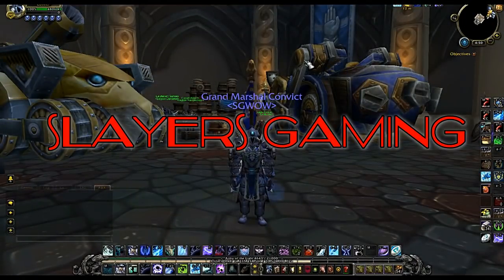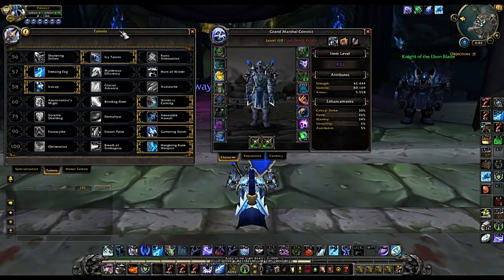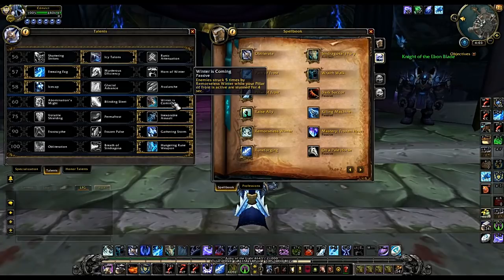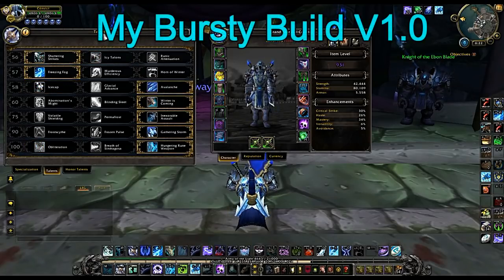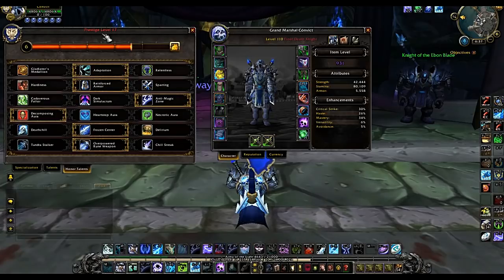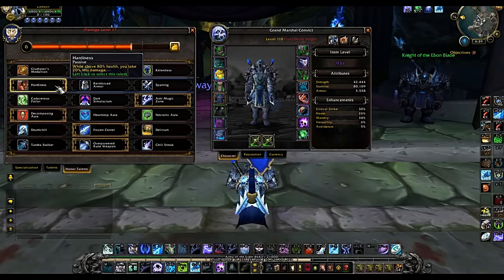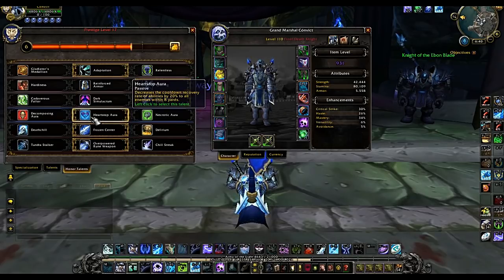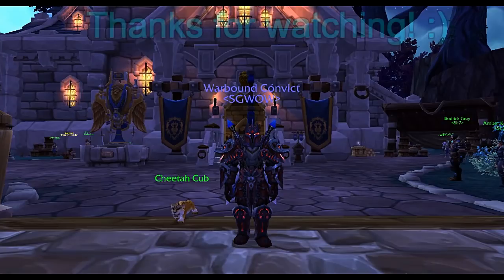✔ 7.3 Frost DK pvp Guide | Best Talents, Honor Talents & More.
In today's Frost Death Knight pvp guide, we talk all about best talents, honor talents and more in 7.3. I also show you two of my BEST frost dk pvp builds that i've used to hit 2100cr this season. Can we hit 2.2k? I think so! :)